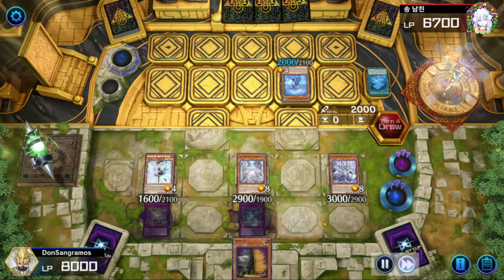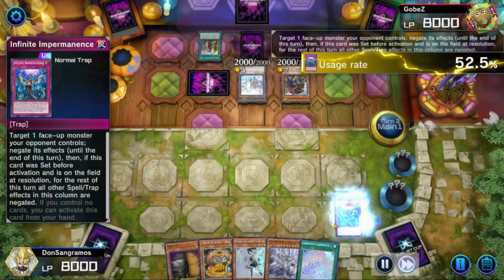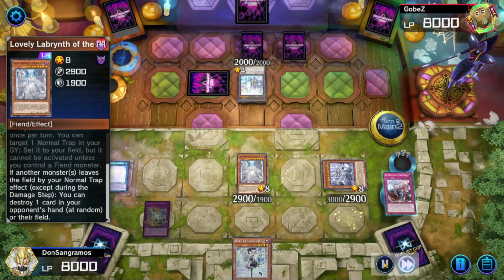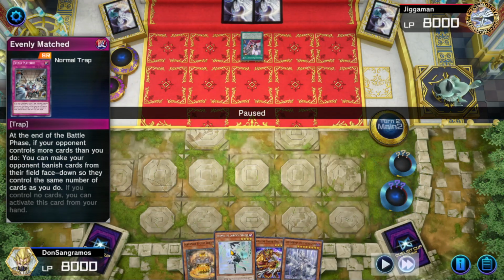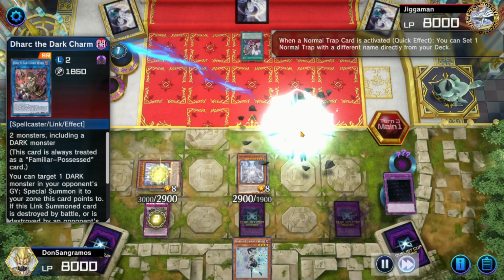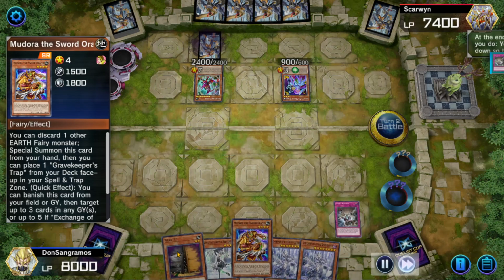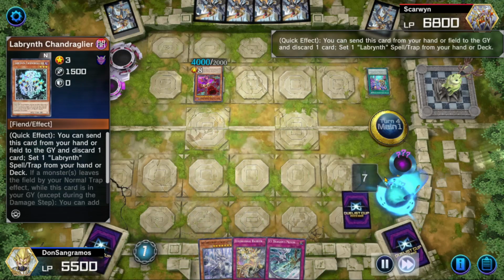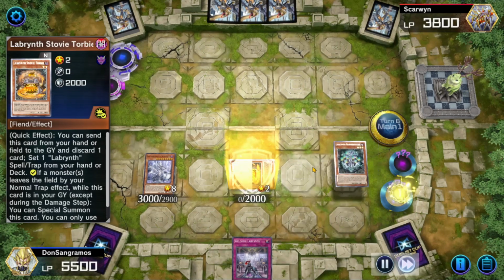BEST Labrynth September Deck List pt 2 | REPLAYS